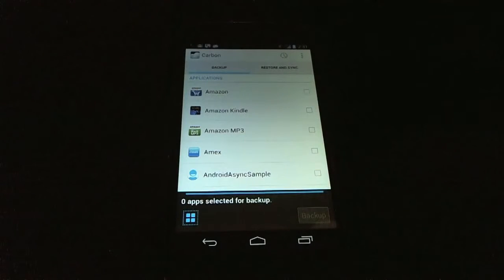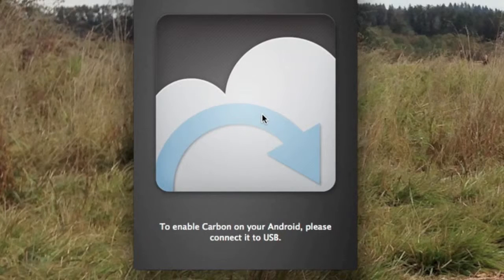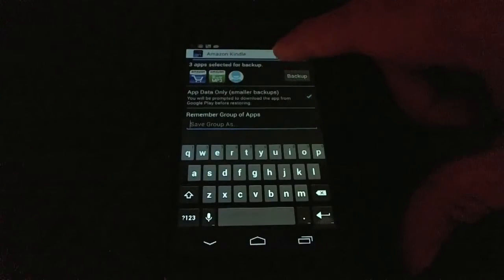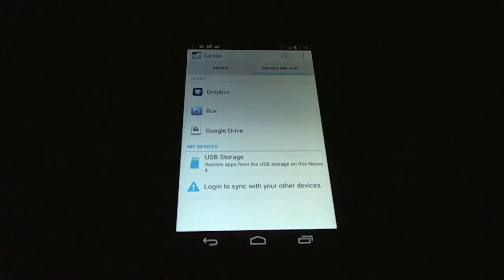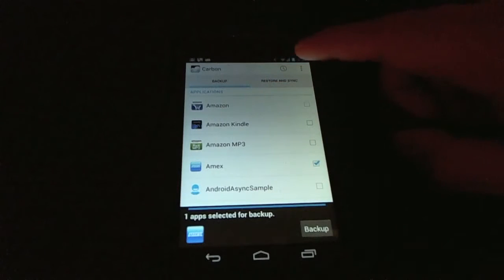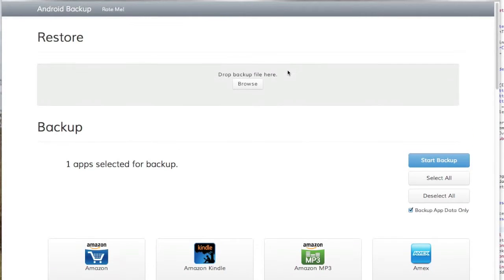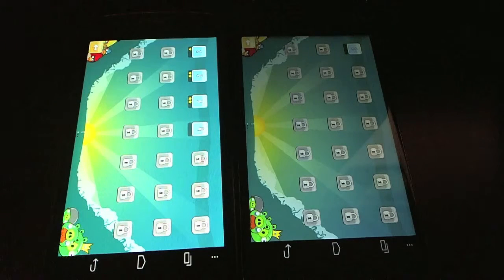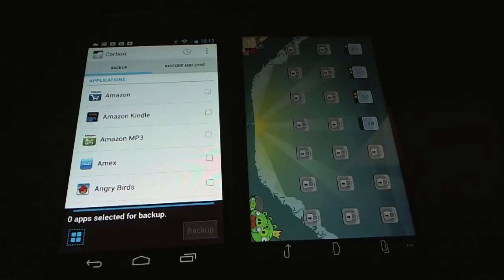Carbon App Sync and Backup - Android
Carbon App Sync and Backup es otra de aquellas aplicaciones que nos servirán para hacer un respaldo de nuestras aplicaciones instaladas en Android y sin necesidad de ser Root.